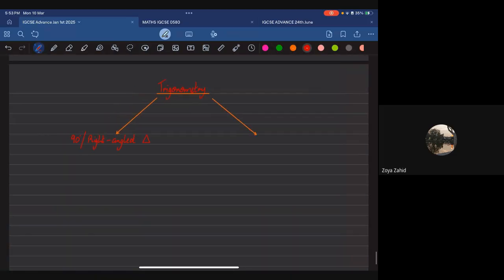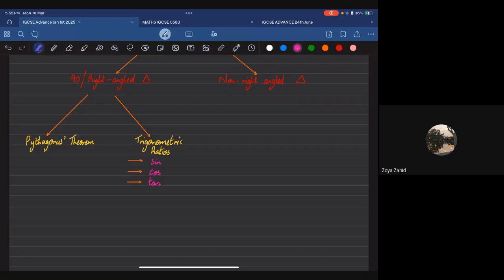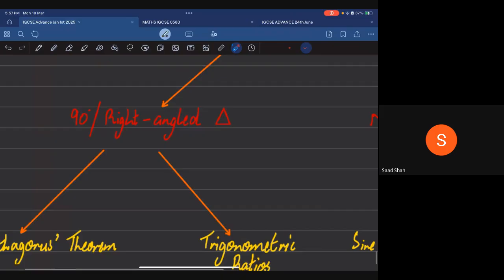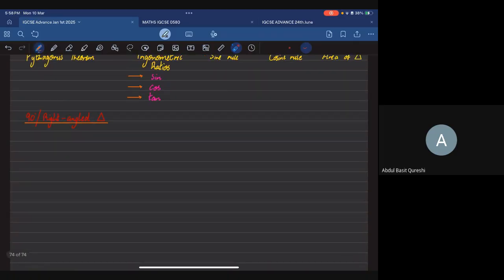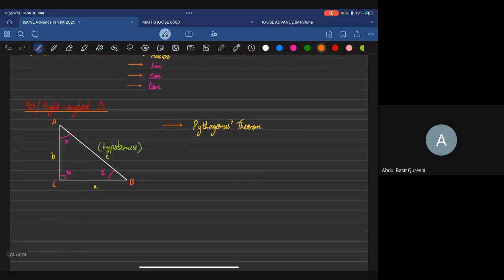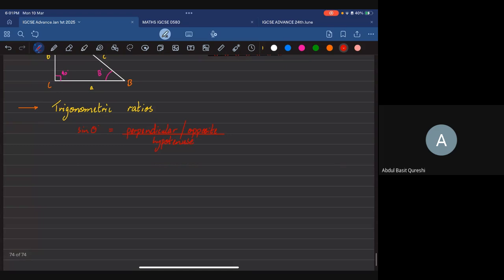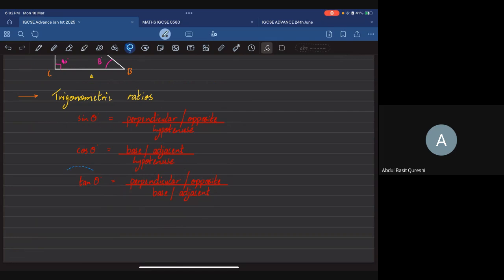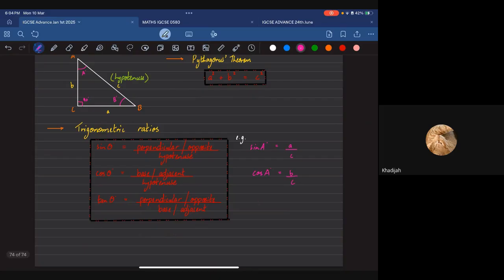IGCSE CAIE Math | Trigonometry (Intro to Trigonometry & Right-angled triangle) | Lecture 30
Welcome to our IGCSE CAIE Math trigonometry introduction!
This lesson covers the complete breakdown of trigonometry topics in the syllabus,  right angled triangle trigonometry (Pythagoras theorem and trigonometric ratios) and non-right angled triangle trigonometry (sine rule, cosine rule, area formula). Perfect foundation lesson for IGCSE students starting trigonometry.

Topics Covered:
→ Two Major Sections of Trigonometry — right angled vs non-right angled
→ Right Angled Triangle Trigonometry — Pythagoras theorem and trig ratios
→ Pythagoras Theorem — finding missing sides using a² + b² = c²
→ Trigonometric Ratios — sine, cosine and tangent explained
→ SOH CAH TOA — opposite, adjacent and hypotenuse identification
→ Angle-Relative Ratios — how ratios change based on chosen angle
→ Non-Right Angled Trigonometry Preview — sine rule, cosine rule, area formula
→ Labeling Triangle Sides — hypotenuse, opposite, adjacent correctly
→ Worked Example — finding sin, cos, tan of angle A

Key Exam Skills:
● Identifying hypotenuse (side opposite the 90° angle)
● Recognizing opposite side (perpendicular to chosen angle)
● Recognizing adjacent side (next to chosen angle, not hypotenuse)
● Applying SOH CAH TOA correctly (sine = opposite/hypotenuse, cosine = adjacent/hypotenuse, tangent = opposite/adjacent)
● Using Pythagoras theorem to find missing sides when two sides are known
● Understanding that trig ratios are relative to the angle you choose
● Labeling triangles clearly with sides a, b, c and angles A, B, C

Timestamps:
00:01 - Introduction to Trigonometry | Two Major Sections
01:11 - Right Angled Triangle Topics | Pythagoras & Trig Ratios
04:28 - Syllabus Breakdown | Right vs Non-Right Angled Triangles
06:22 - Pythagoras Theorem Explained | Finding Missing Sides
08:25 - Trigonometric Ratios | SOH CAH TOA Introduction
11:12 - Worked Example | Finding sin, cos, tan of Angle A

📖 Perfect for:
IGCSE Math students (Cambridge, Edexcel)
O Level Math trigonometry revision
CAIE Mathematics 0580/0606 preparation
Grade 9 and Grade 10 trigonometry foundation
Right angled triangle problems
SOH CAH TOA beginners
Pythagoras theorem revision

💡 Exam Tips:
Always identify the hypotenuse first, it is the side opposite the 90° angle and is always the longest side. Then identify which angle you are working with. The opposite side (perpendicular) is across from your chosen angle. The adjacent side (base) is next to your chosen angle but is NOT the hypotenuse. Remember SOH CAH TOA: Sine = Opposite/Hypotenuse, Cosine = Adjacent/Hypotenuse, Tangent = Opposite/Adjacent. Trigonometric ratios are always relative to the angle you choose so make sure you identify sides correctly based on your angle.